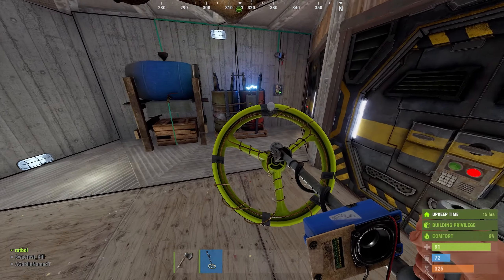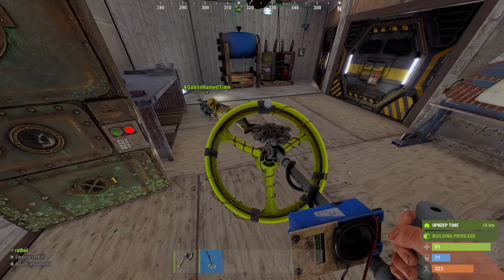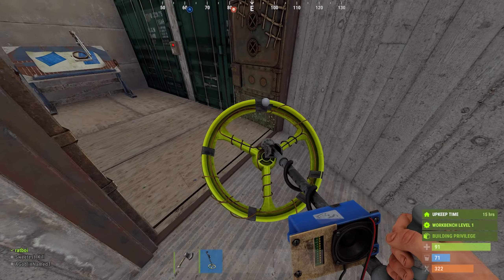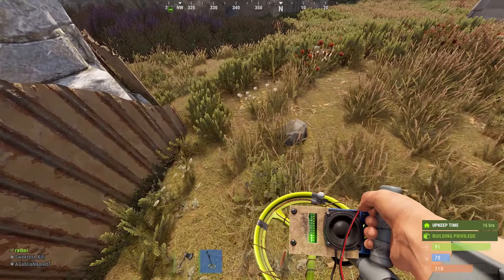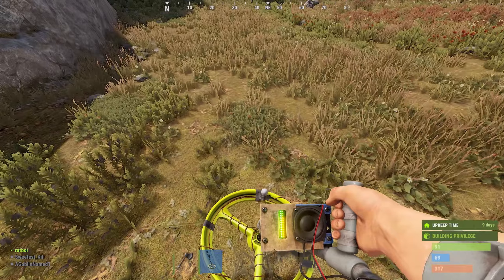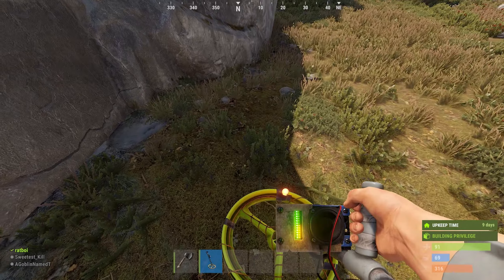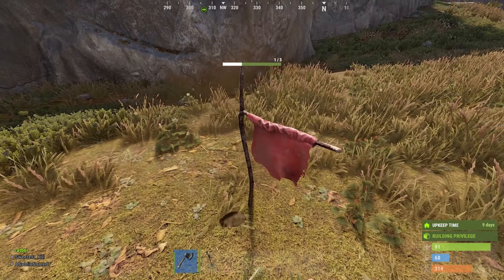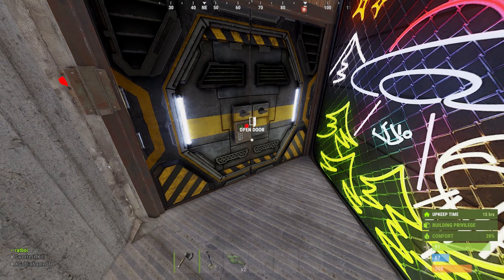How to Use the Metal Detector in Rust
In this video, I go over how to use the NEW metal detector item in rust! I also discuss where to find it and how you can craft it! The metal detector is honestly pretty OP.